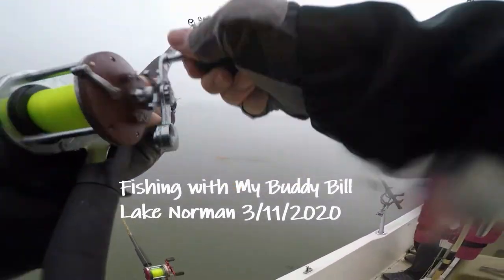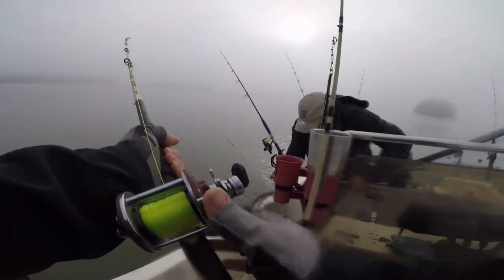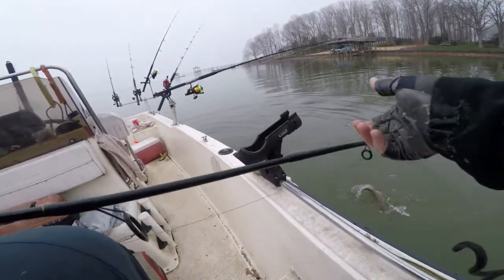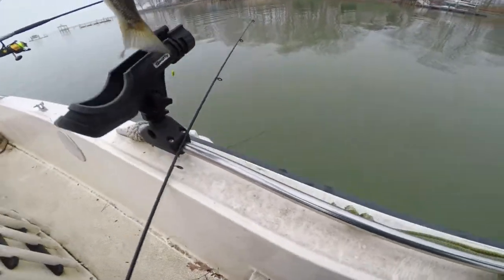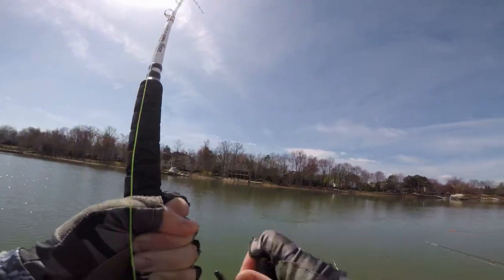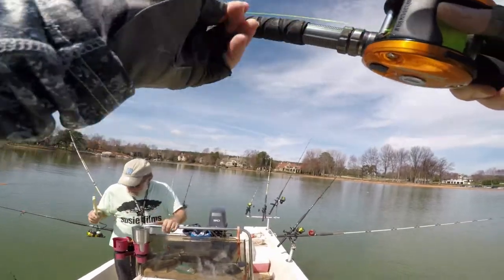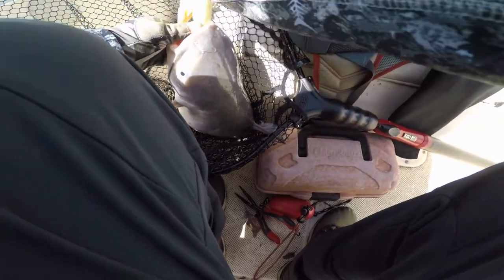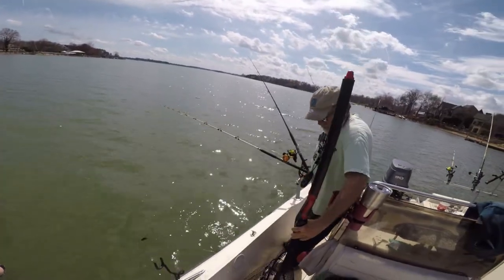03/11/2020 Fishing Lake Norman With Bill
Was able to go out with a friend Bill, of Lake Norman Catfish Guide Service. Had a great day on the lake, started off pretty foggy but cleared as the day went on. Here are 4 of the fish we caught and the one I lost. Biggest fish was caught by Bill and it was a 22lb blue catfish.

If you're ever in the Lake Norman area, and you want to look for some catfish look Bill up on Facebook. You won't be disappointed!